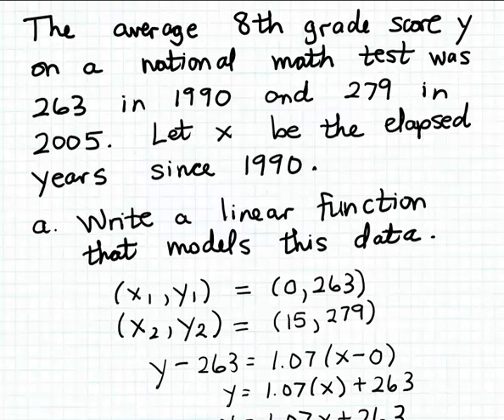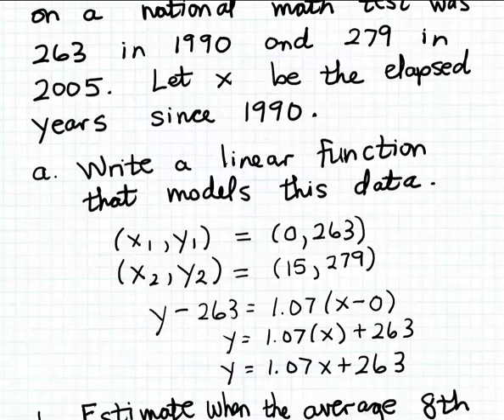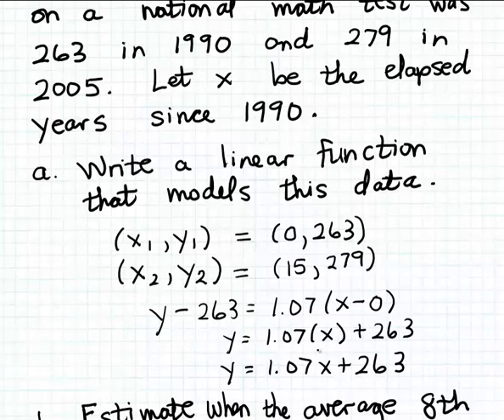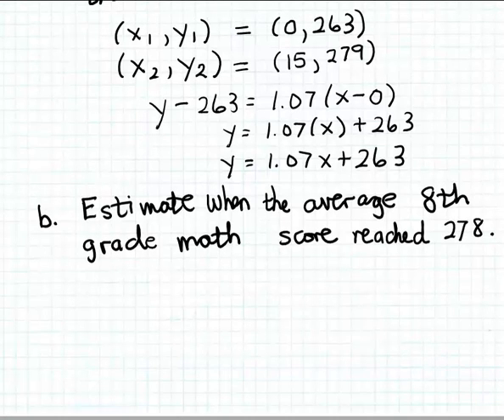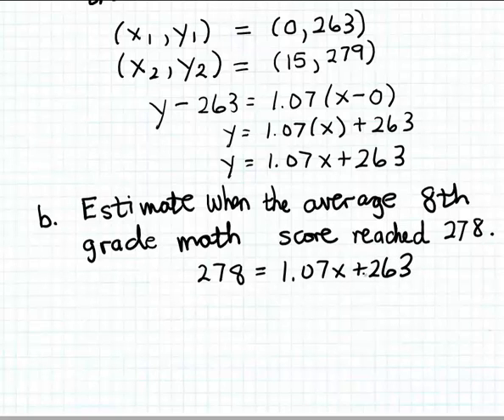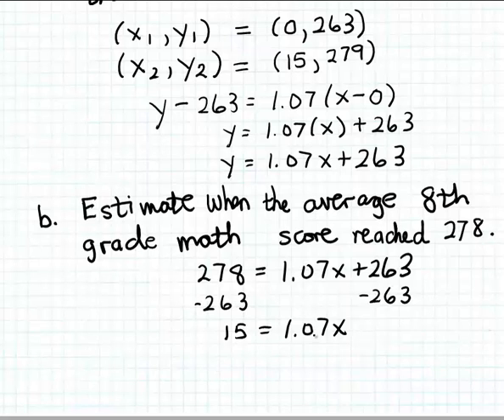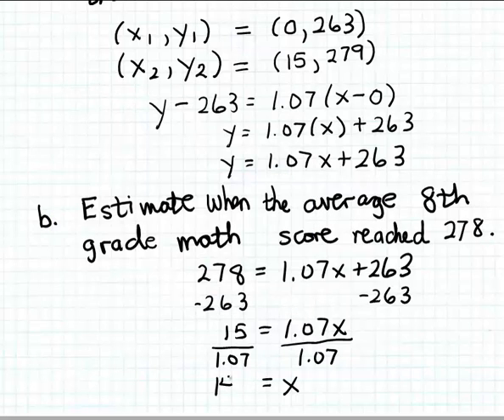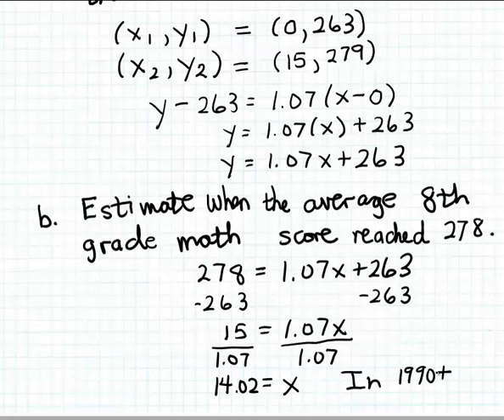Using a linear function to model data 2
How to use a linear function to model some real-world data